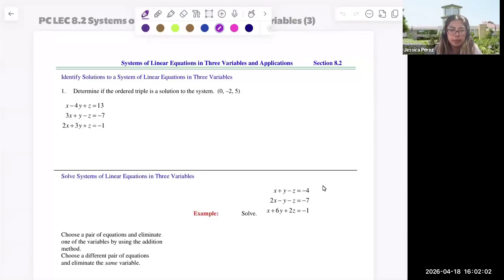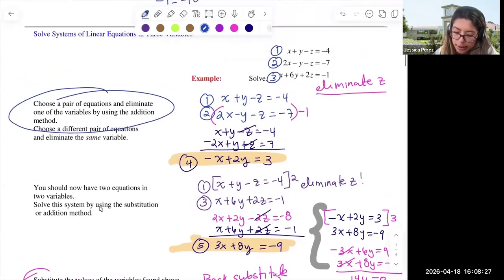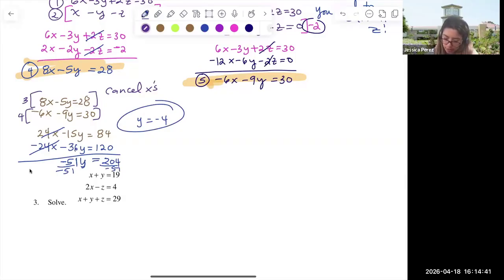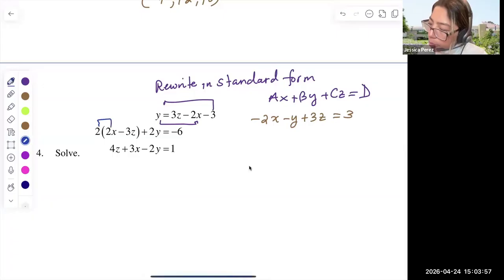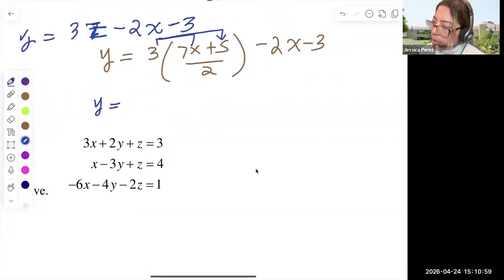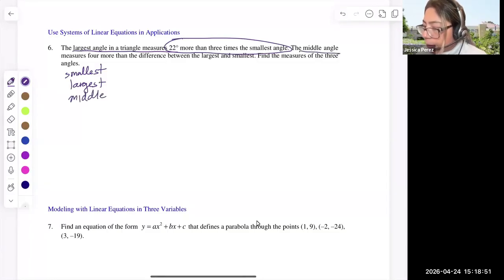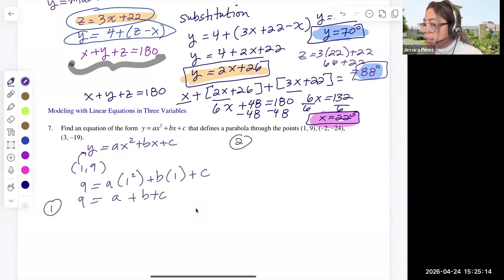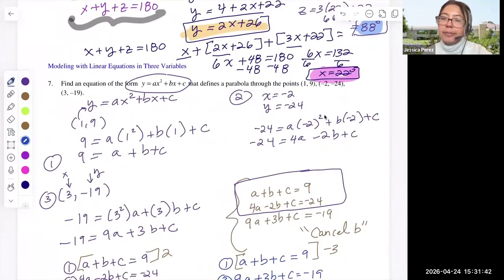Chapter 8 section 2 Math 126